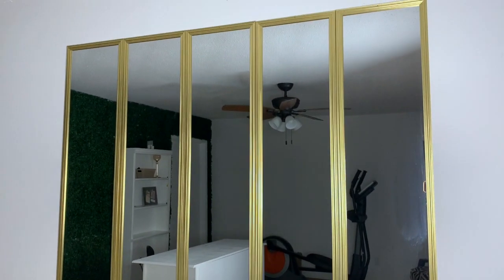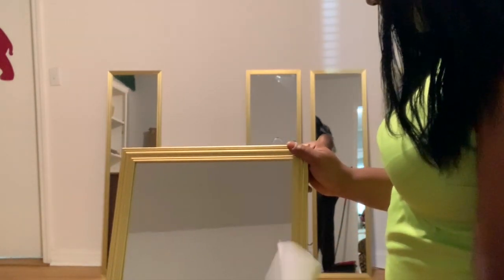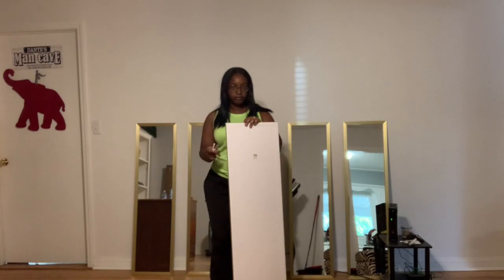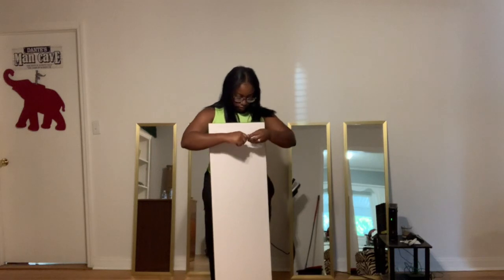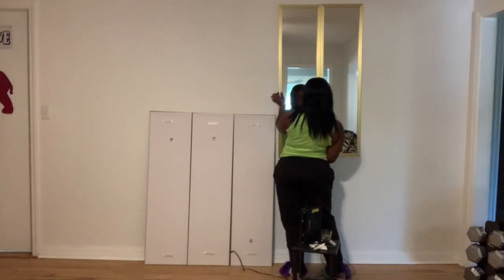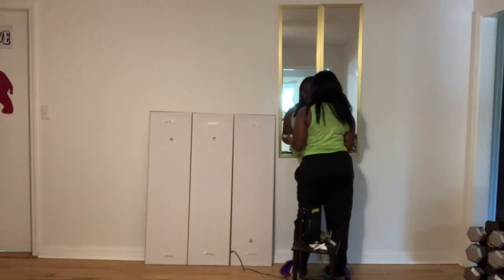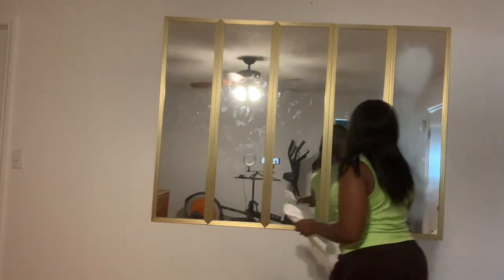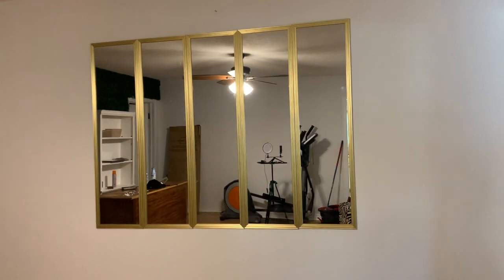DIY: WALL MIRROR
Hey loves! I bought these mirrors from Wal-Mart for $7.00 a piece.
I also got the command strips from Wal-Mart as well.